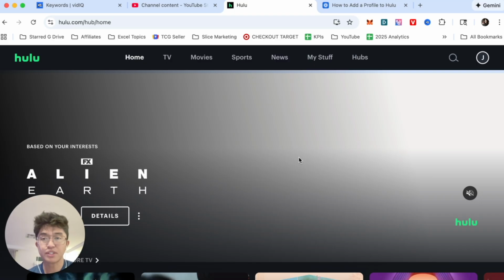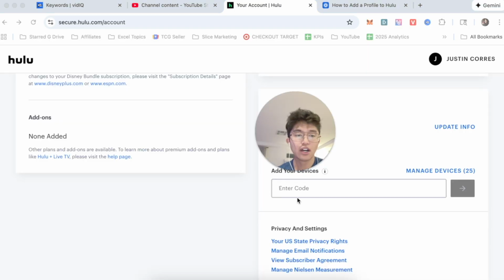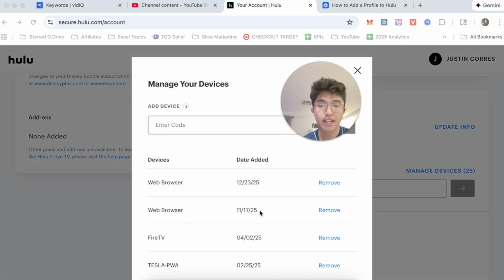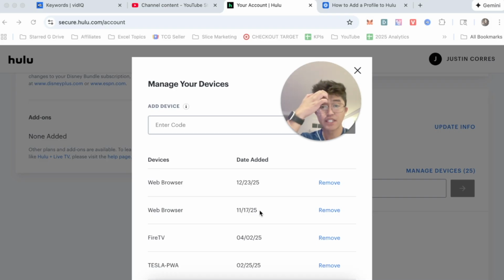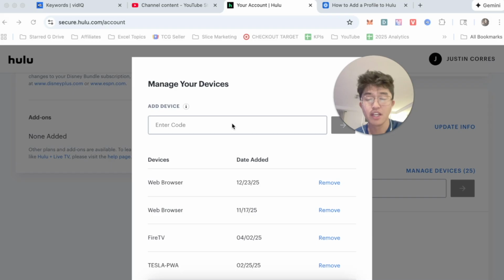How To Remove Devices From Hulu: Quick Guide!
Want to remove a device from your Hulu account? This quick guide walks you through how to manage and remove devices directly from your Hulu account settings. Learn where to view logged-in devices, sign out remotely, and secure your account if needed. By the end, you’ll be able to control which devices have access to your Hulu account quickly and easily.